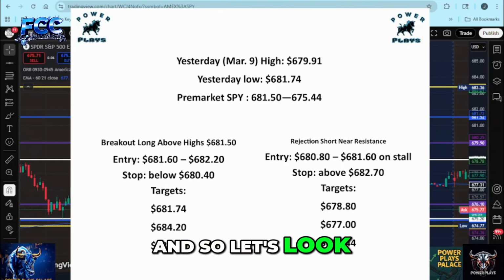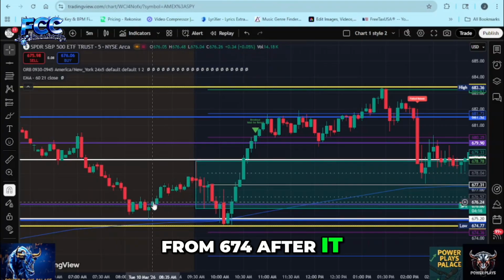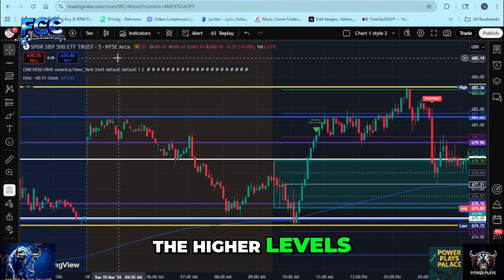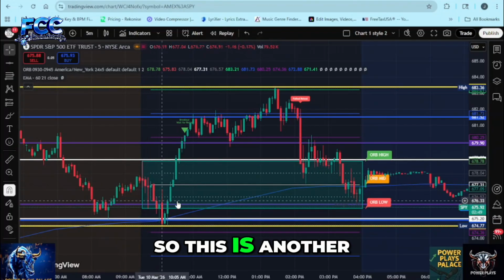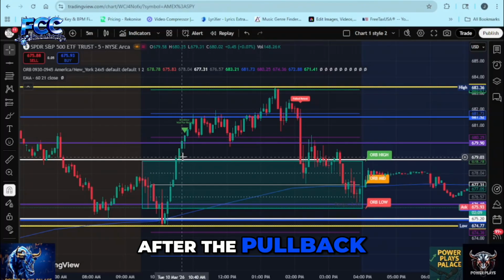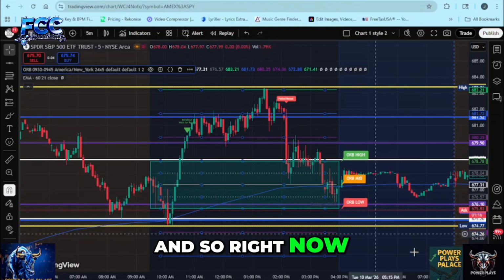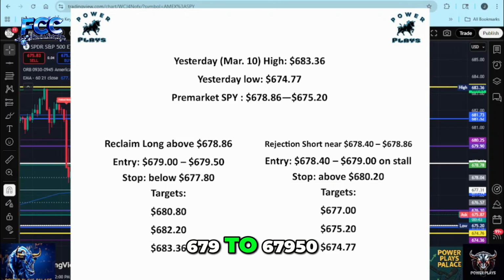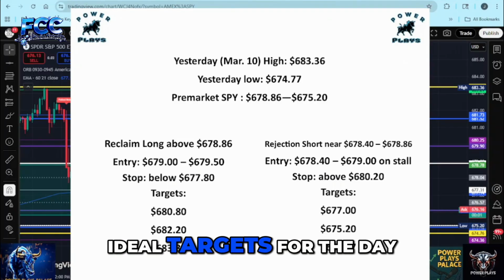Trading Strategy: Yesterday's Levels & Today's Plan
Analyzing yesterday's price action, including gap fills and open-range breakouts. Today's focus: reclaiming pre-market highs for potential entry points. Discipline and patience are key.